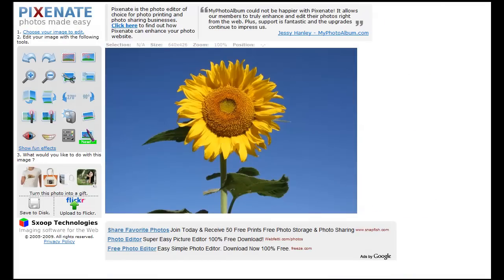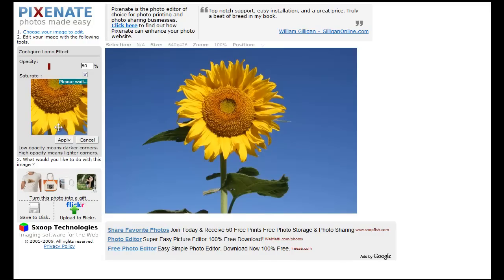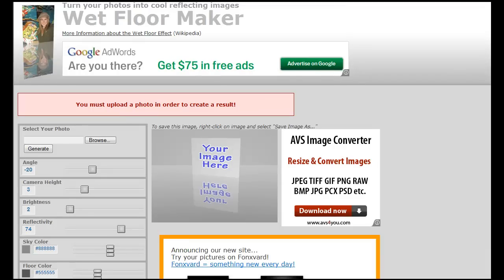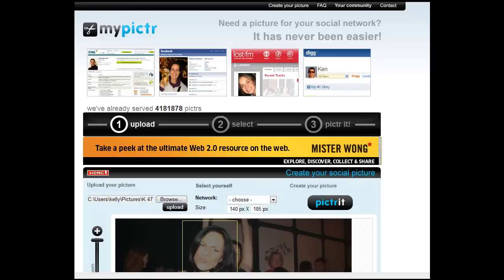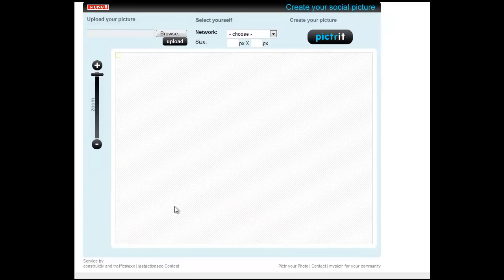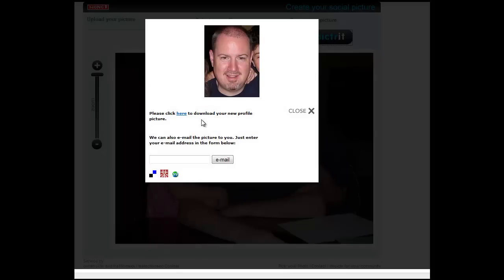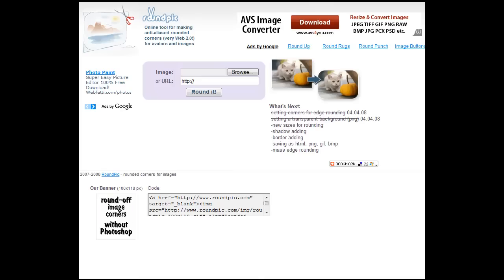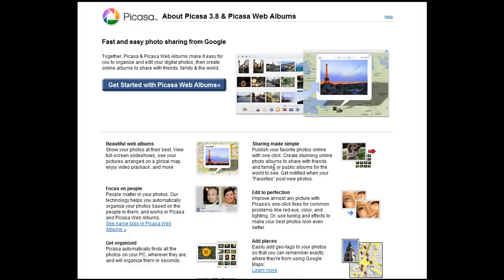A closer look at 5 free picture and image editing applications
A closer look at 5 photo editing tools mentioned in this month's Campus Technology article, "The Super-Secret, Never-Before-Revealed Guide to Web 2.0 in the Classroom". The article brieflly mentions five photo editing tools, but thdon't go into a lot of detail about them. I sat down this weekend and took most of them for a trial run. Here's what I learned.

This video is associated with blog post "A closer look at 5 free picture and image editing tools" on EmergingEdTech.com.